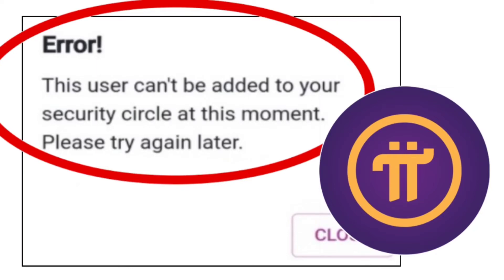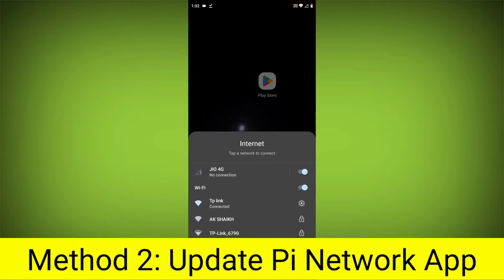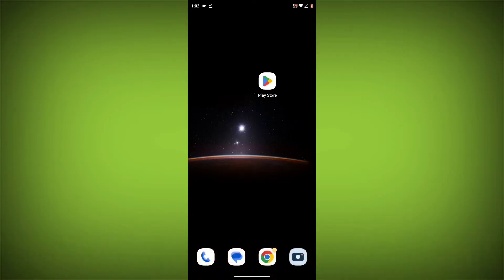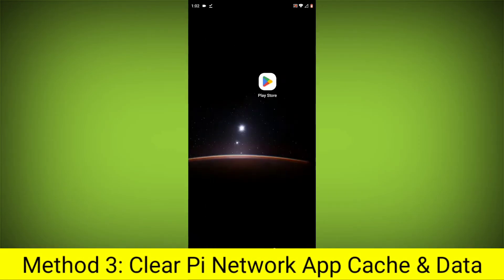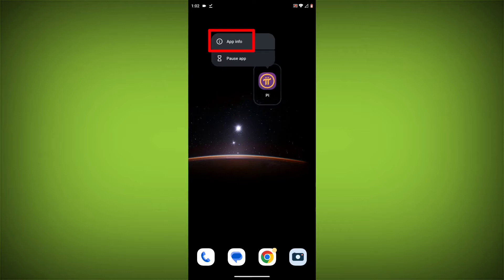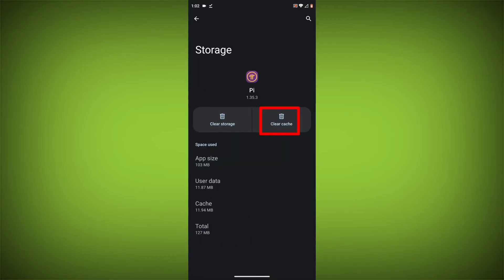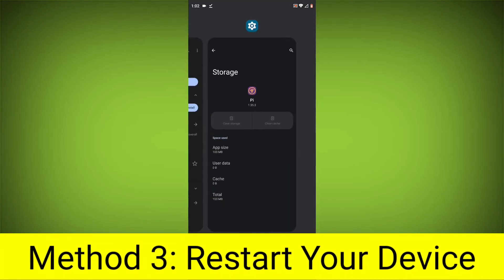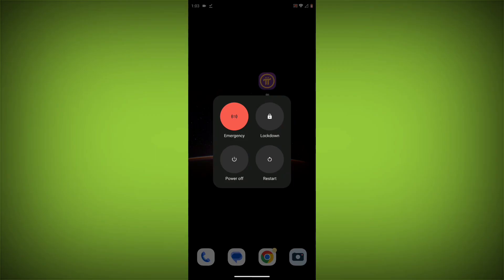How To Fix Pi Network App Error! This user can't be added to your security circle at this moment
How To Fix Pi Network App Error! This user can't be added to your security circle at this moment. Please try again later. Problem Solved

Here step by step solution:

Method 1. Check your internet connection. Make sure that you have a strong and stable internet connection. You can do this by trying to access other websites or apps on your device. If you are not able to connect to the internet, try restarting your router or modem.

Method 2. Update the Pi Network App. To do this go to play store. Search for pi network. Go to Pi Network. If there is any update. Update it.

Method 3. Clear the Pi Network app cache and data. If restarting the app doesn't work, you can try clearing the app cache and data. This will remove any temporary files that may be causing the error. To clear the app cache and data, go to Settings then go to Apps then go to Pi Network click on Storage & cache click on Clear cache and Clear storage.

Method 4. Reinstall the Pi Network app. If you have tried all of the above steps and the error is still persisting, you can try reinstalling the Pi Network app. This will remove the app completely and then install it again from the app store.

If you are still having trouble with the Pi Network app, you can try contacting the Pi Network support team for help.

Talk soon,
Abid Akay